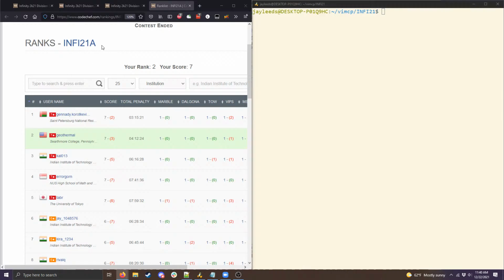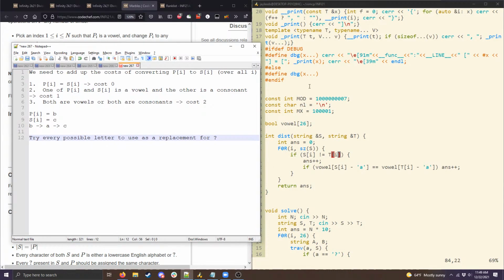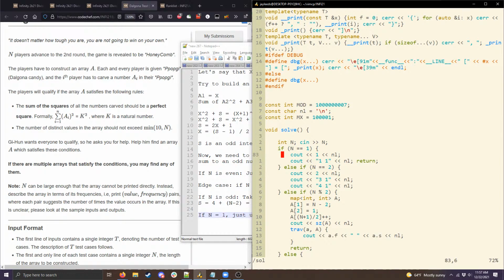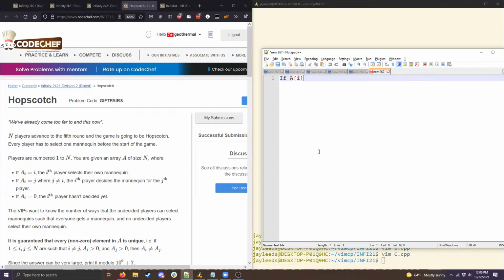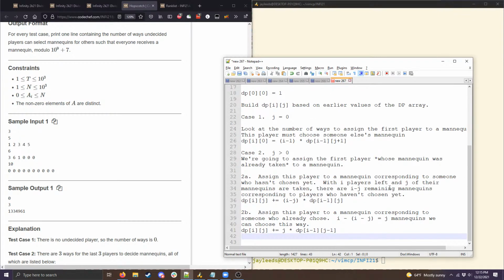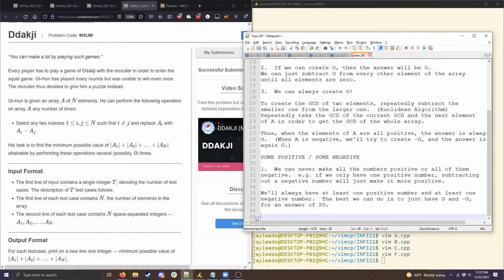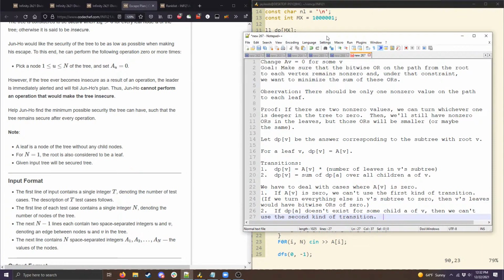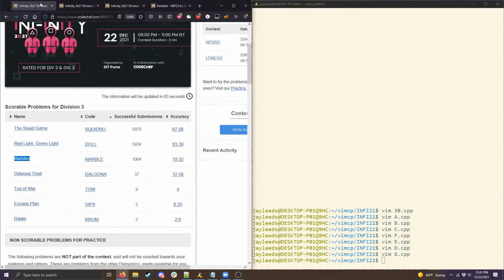Infinity 2021 Solution Explanations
In this stream, I'll explain the solutions to the problems from Infinity 2021, an external rated contest on CodeChef.  I'll most likely upload my screencast shortly after the stream ends.